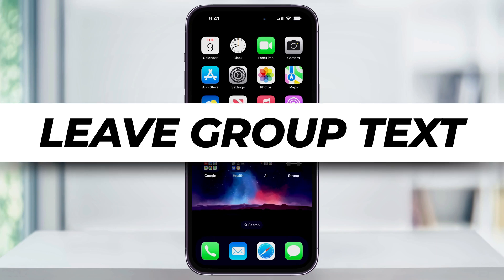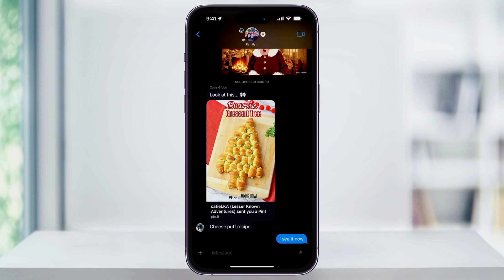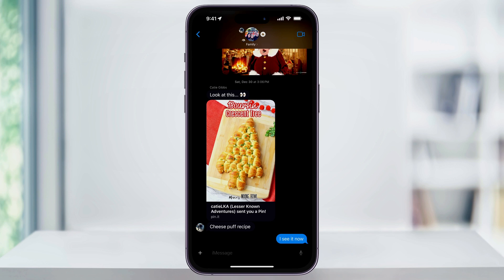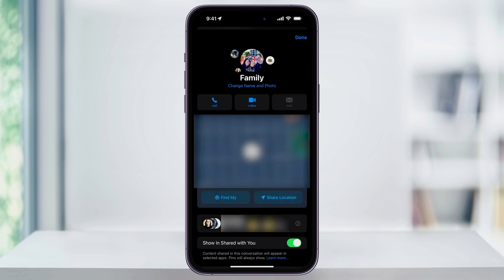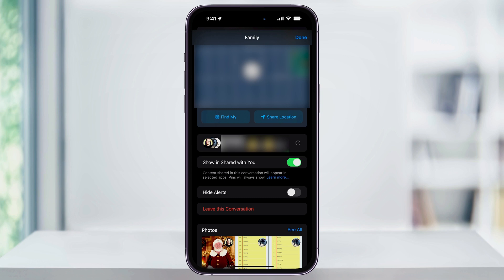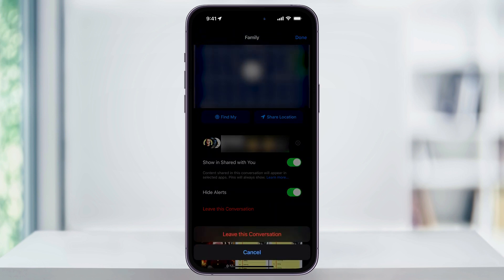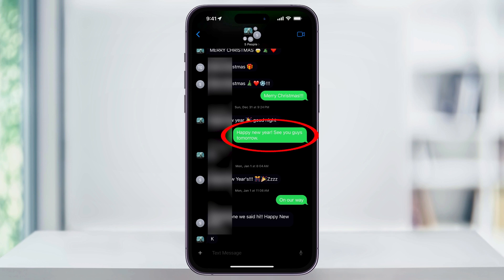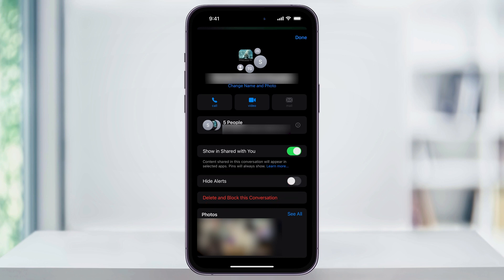How To Leave a Group Text Message on iPhone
Let’s take a look at how to leave a group text that your part of inside of iMessage, on an iPhone.

We’ll take a look at how to leave the group message when everyone is using iMessage, and then how to mute a conversation when there’s users both on iPhone and Android.

We’ll start by taking a look here at a group message I want to leave. First, looking here at your text bubbles inside of our chat, you’ll notice if they’re either blue or green.

In our example here, they’re blue, which means everyone in the group is using an iPhone and iOS. When this is the case, it’s really easy to leave the group.

Start by tapping the group name here at the top center.

Inside here, you’ll see the details of the group chat, like location and who’s in the group. Scroll down a little bit, and you’ll see Hide Alerts and then Leave This Conversation.

These are the two options that you have available. If you’d rather just hide any alerts from this thread, you can just turn this on, and you’ll be done. But if you still want to leave the chat completely, choose Leave This Conversation. One quick thing to note here, a group chat is anything with four people. So there needs to be at least three other people in the thread.

Confirm again on the pop-up window, and you’ll no longer be in the thread. Finally, everyone else that is inside of the thread will see an alert that you left.

Now, what happens if that chat bubble is green instead of blue? That means that at least one other person in the group uses an Android device, and you’re not using iMessage.

If that’s the case, right now there is not a way to leave the chat entirely the same way. If this happens, the only thing you can do is mute the chat, so you stop getting notifications, and then delete and block.

I’ll head over to another chat where that’s the case to show you. Here you can see my chat bubbles are green.

I’ll tap the group here again at the top, and you’ll see that we have fewer options. The options that you have now, are to hide alerts or delete and block the conversation. Make your choice and you’ll be all set.

And that’s how you leave or hide alerts on a group text message on an iPhone.